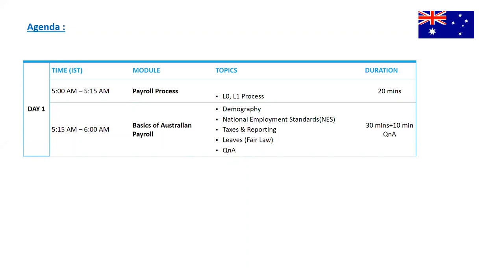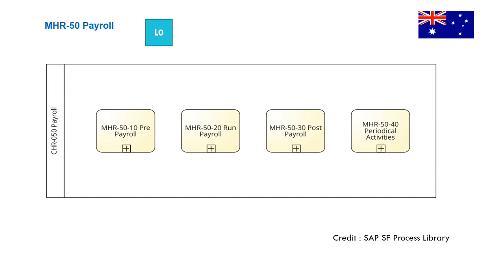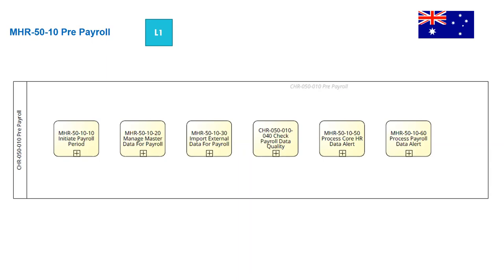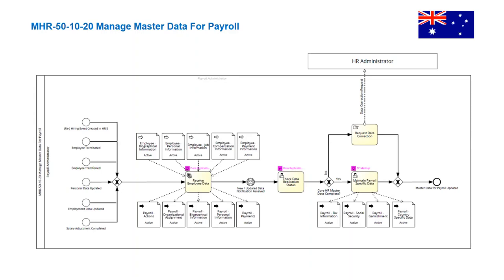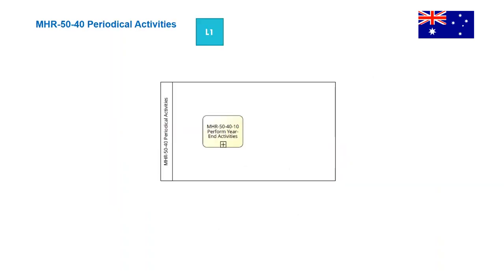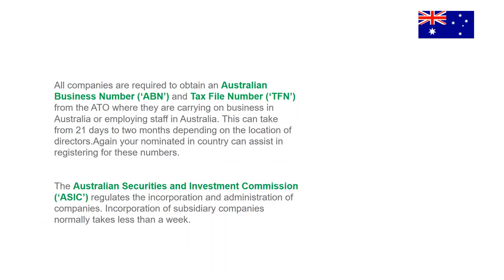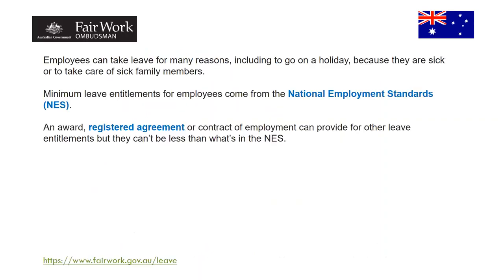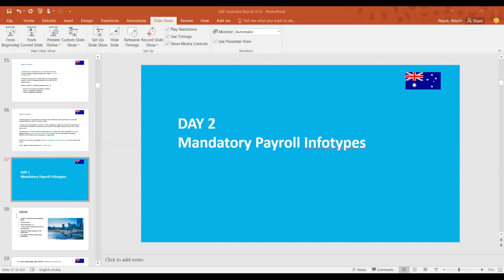Strengthening Foundation Series : SAP Australian Payroll (PYAU) Getting Started